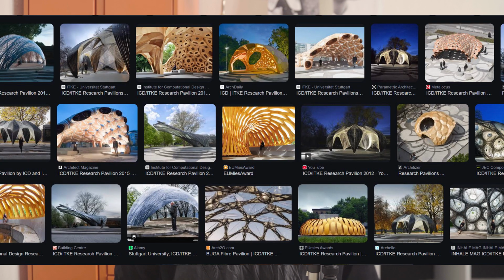20 Years of Computational Design in 30 Minutes - Advice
This is my first video in a "podcast" style - unstructured. In this video I sum up some of the most relevant aspects of Programming in the world of Architectutre and Building Industry in general, as well as some of the most important choices we have to make. Enjoy.

Register at our gaasworld website and get access to a completely free, 10+hours Rhino Developer C# course:

00:00 From an Architect to a Computational Designer
06:00 Getting a Job or being Self-Employed?
08:30 Finding a Partner (focused on Networking)
10:30 Design Vs Fabrication
13:15  We should have a process for the Digital Twin creation
13:45 Getting credit for what you did
17:30 Trade-offs for working at different design stages
18:45 Working with architects is great, but rare
20:30 Small Projects vc Large Projects
21:30 How do you find work? Stay cutting edge.
23:50 Find reliable partners and take responsibility
26:30 Conclusions

Follow our work and join our projects!

Stay free!

Milos Dimcic
Dr.-Ing.